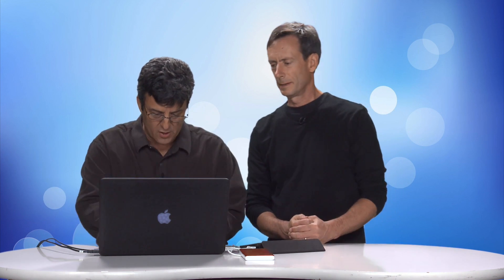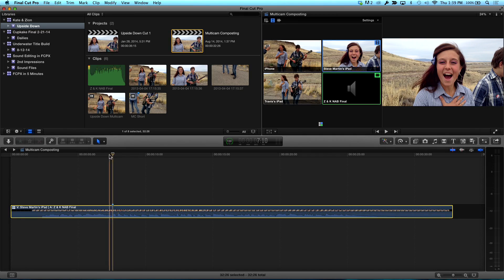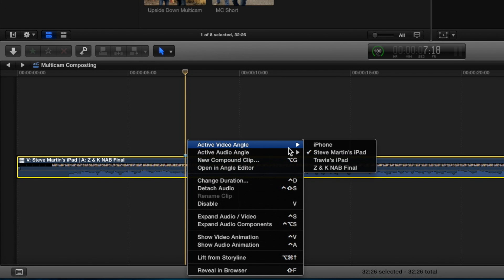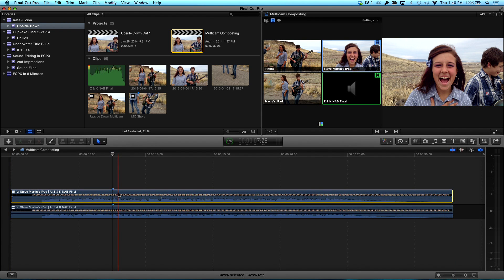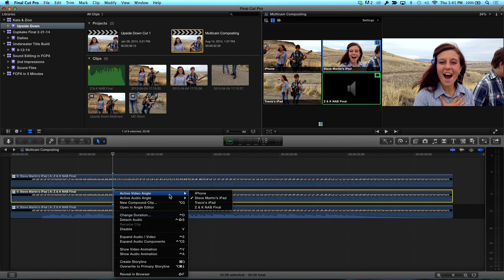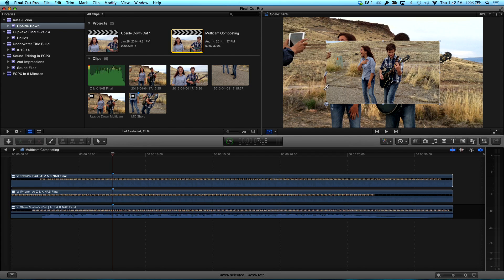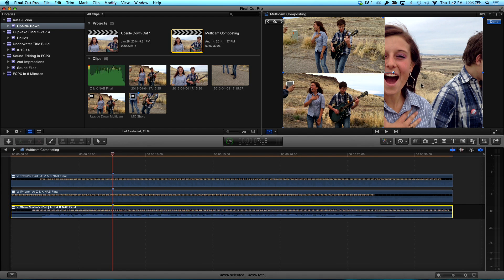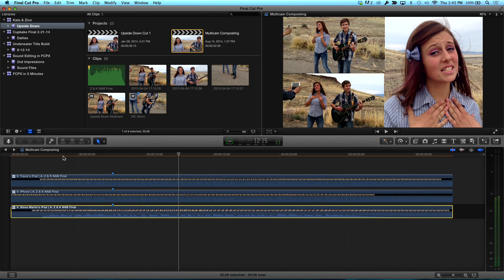MacBreak Studio #285 - Multi-screen multicam in Final Cut Pro X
This week on MacBreak Studio, Steve Martin from Ripple Training shows us how to include multiple angles in your multicam edit.